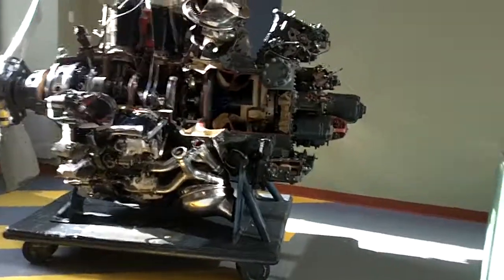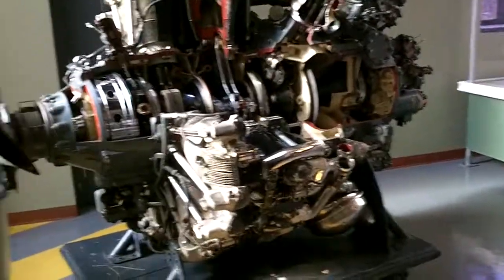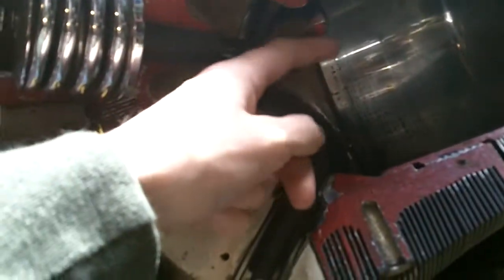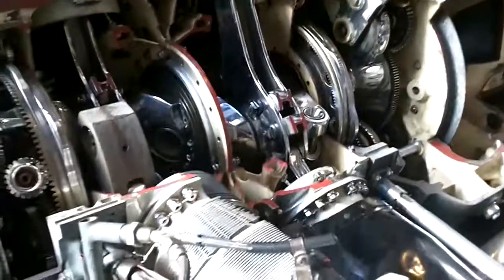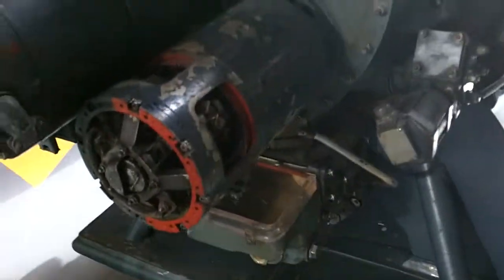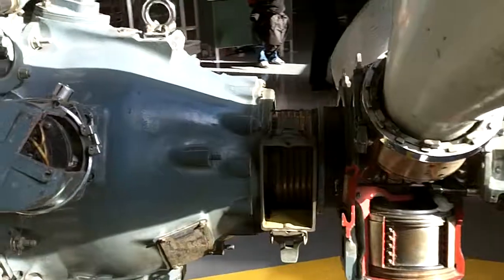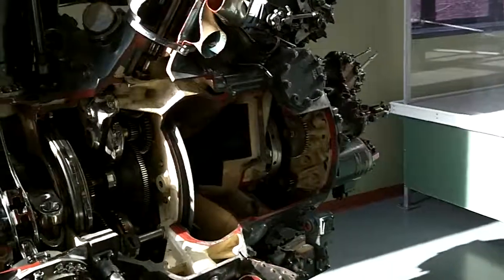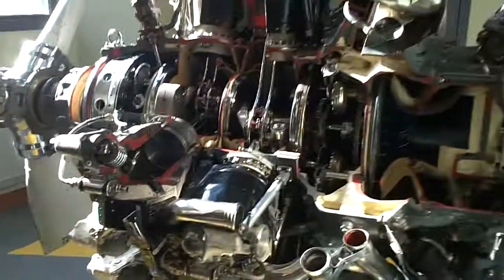18 CYLINDER RADIAL ENGINE CUTAWAY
Could be British made